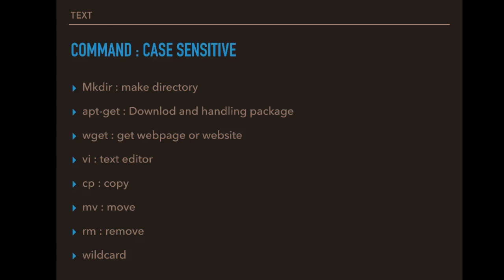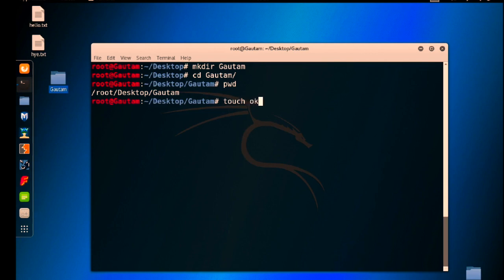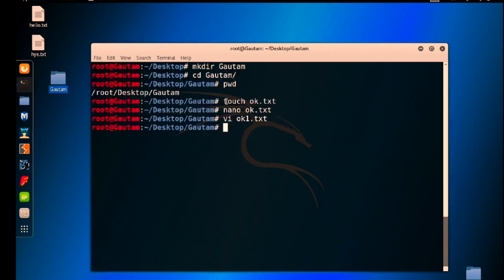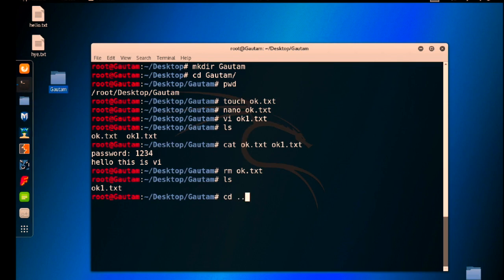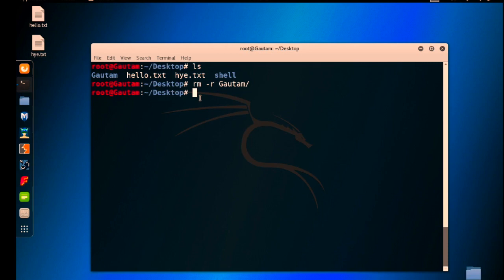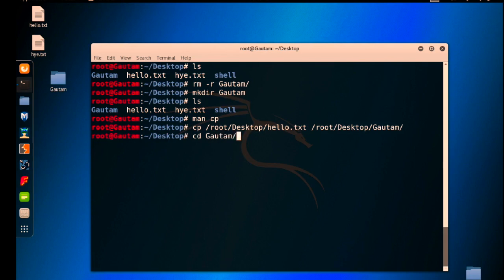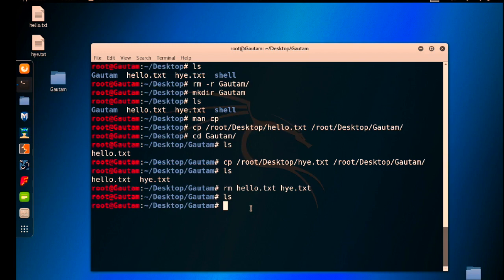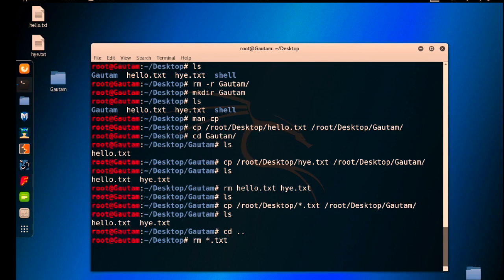Kali linux basics and commands (part 2)